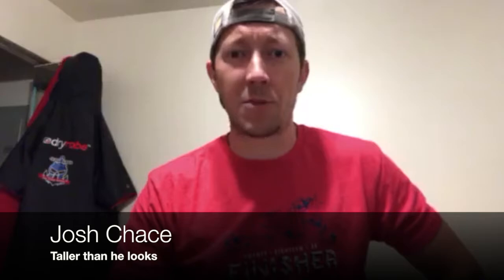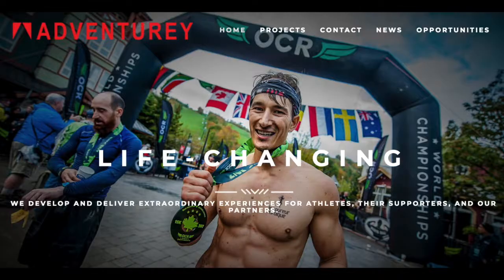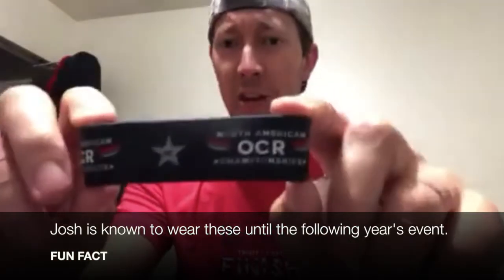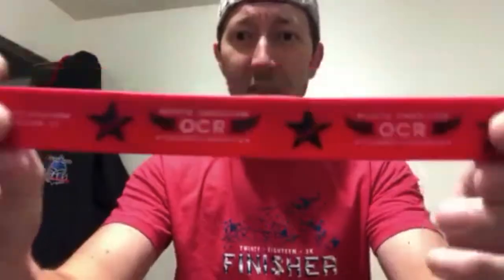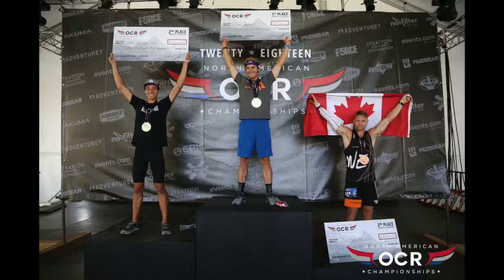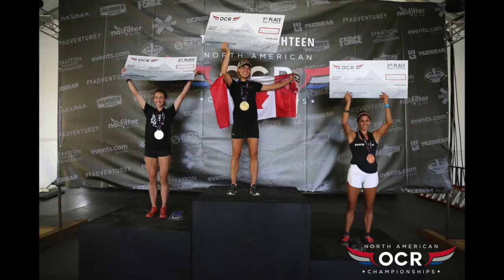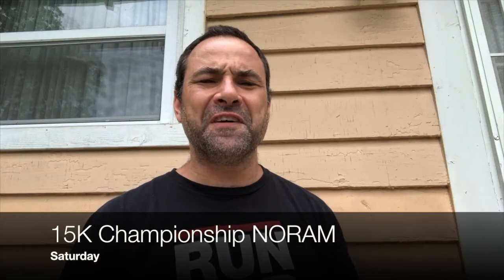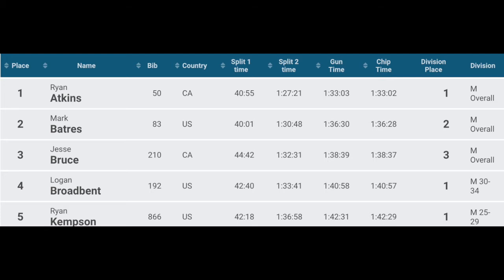North American OCR 2018 Championships Results and Swag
NORAM Championships recap of top finishers and all the medals, shirts, and swag.